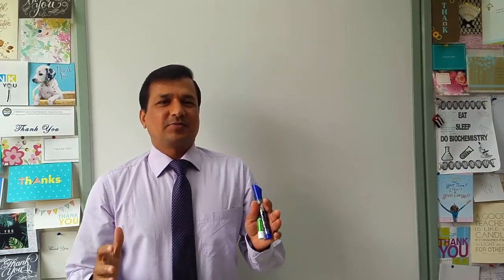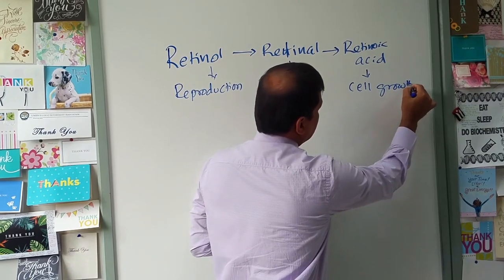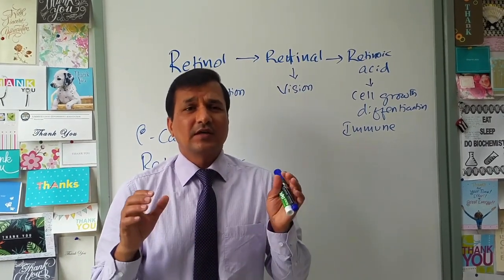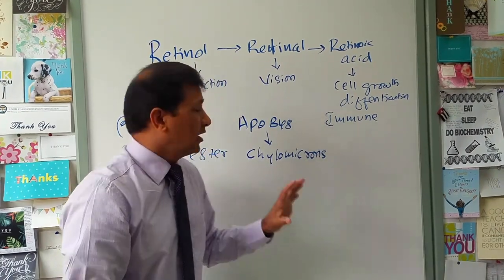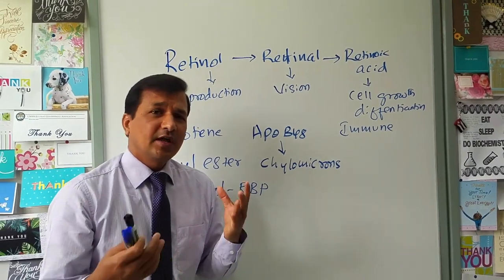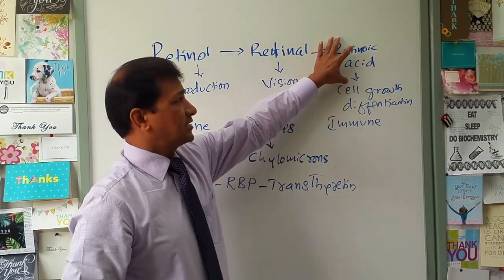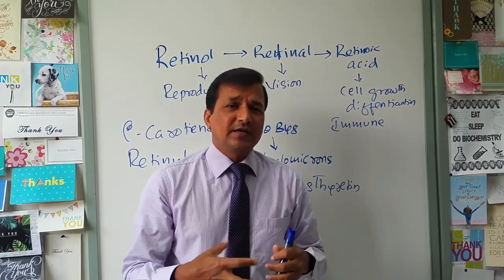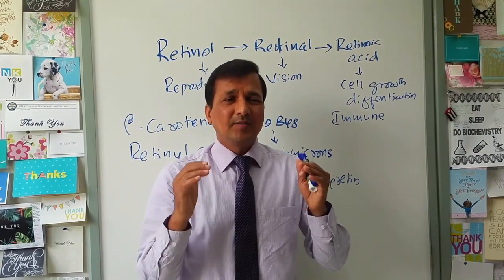Vitamin A - High Yield Review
This video is a high yield review for vitamin A (retinol, retinal, retinoic acid). I have briefly explained types, sources, functions, deficiency manifestation and toxic effects of vitamin A.

Thanks to Chinenye Iguh for meticulous recording of this video.